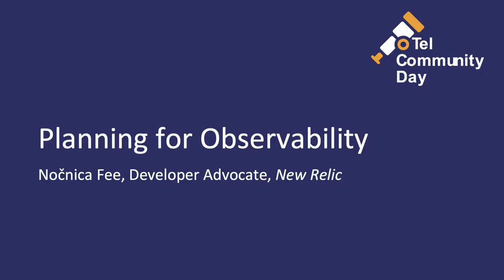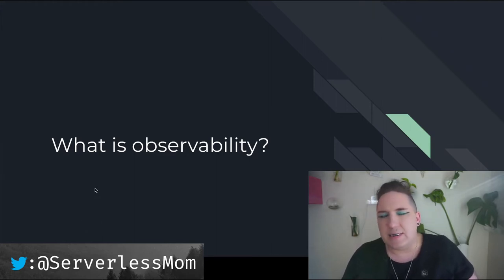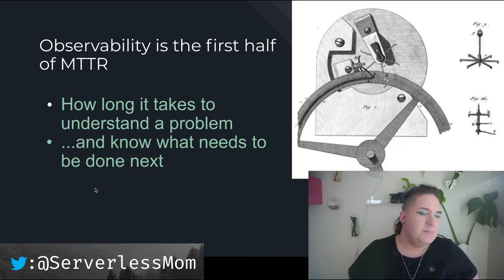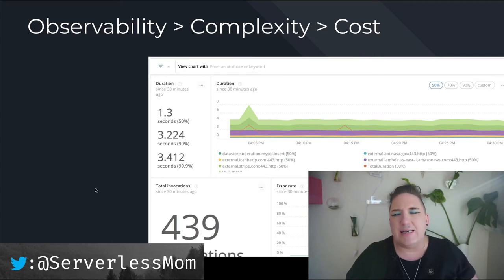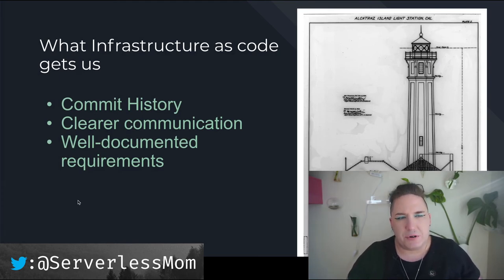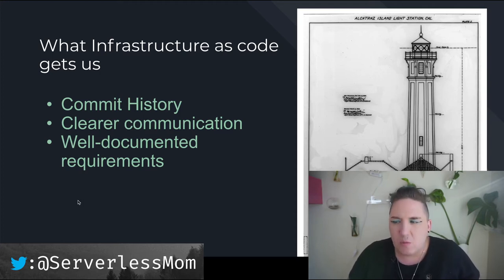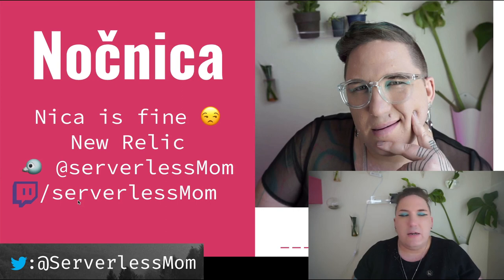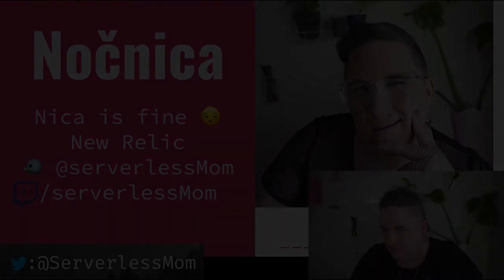Sponsored Talk: Planning for Observability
Open Telemetry opens up a path for the fully open-sourced instrumentation of critical applications, but whether your strategy involves self-hosted open source or vendor tools, many of the challenges remain the same. In this short talk, Nica will cover the key strategies for ensuring observability. We’ll cover:
- What is observability anyway?
- Towards observable architecture
- Structured logging
- Usability of monitoring data
- Growing your team’s observability skills."